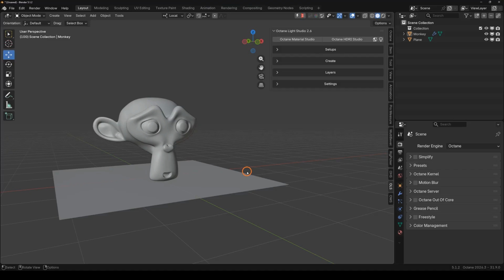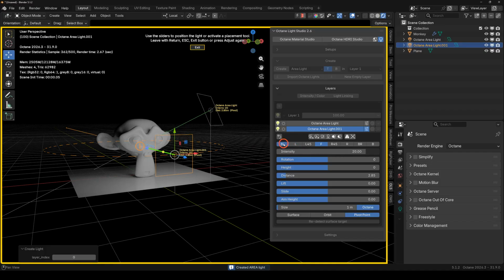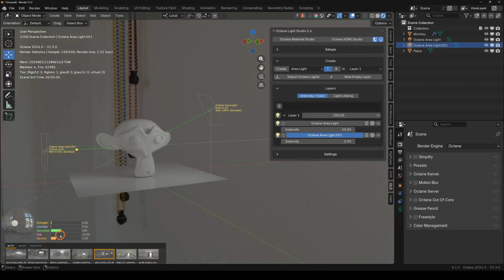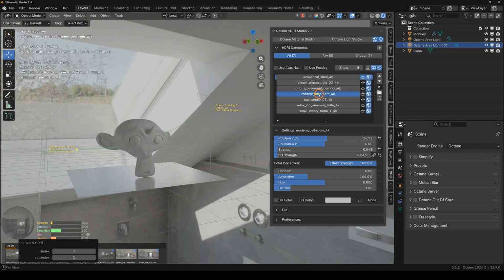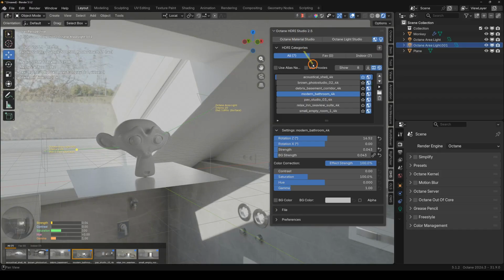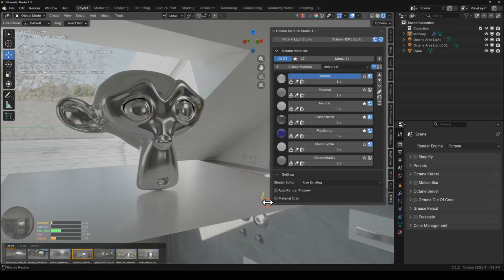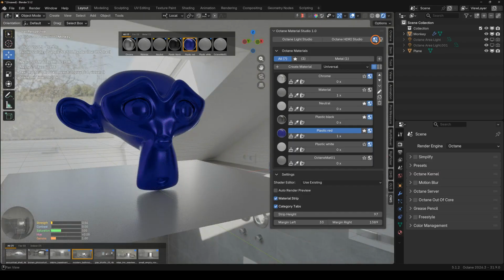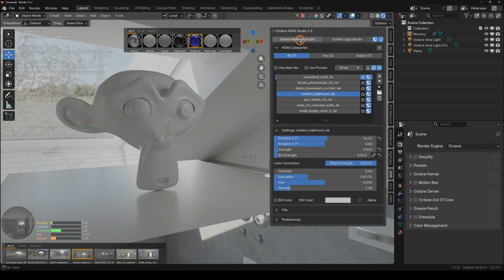Combined Lighting, HDRIs & Materials into One Octane Workflow.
Three separate workflows for lighting, HDRIs and materials in Blender, now one.
The Octane Studio Suite brings Light, HDRI and Material control together for OctaneRender, all live and all in one place.

In this quick overview I walk through how the three add-ons work side by side:

Octane Light Studio
Create and place lights in seconds, add fills, solo or toggle them, and switch everything off with a single button.

Octane HDRI Studio
Browse and tune your HDRIs (strength, contrast, saturation), set them Global so they load into every new scene, and keep every setting saved per HDRI.

Octane Material Studio
Assign materials in one click, drag them straight onto objects with the Material Strip, and jump into the shader editor to tweak.

You never have to leave.
From any add-on you can reach the others directly , adjust a light, drop in a different material, try another HDRI .
All live, all at once, and all saved globally.

Built for Blender + OctaneRender.